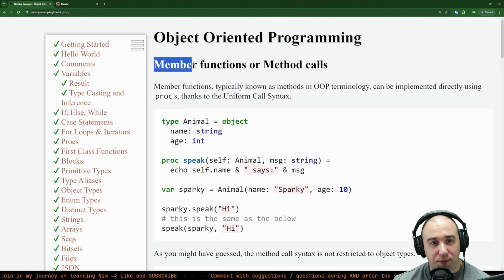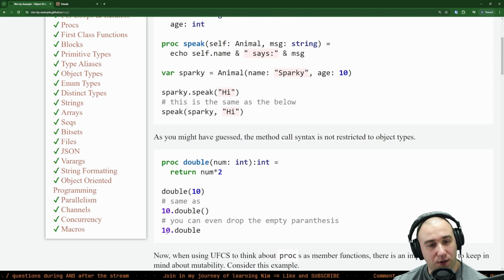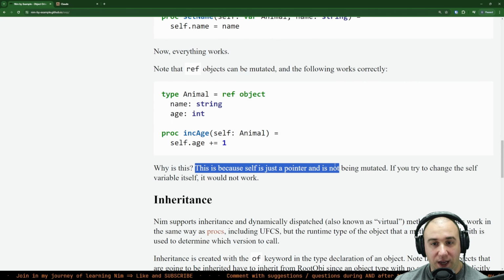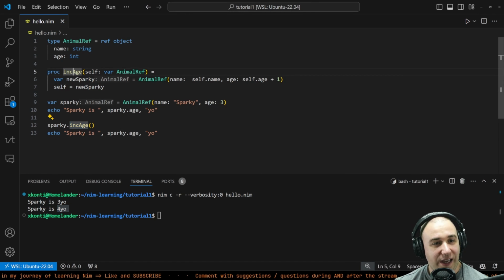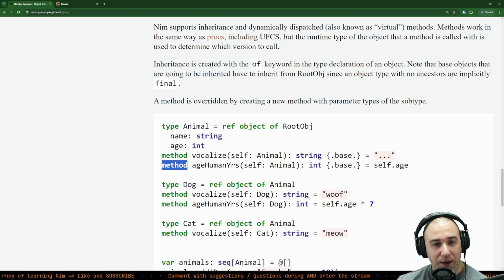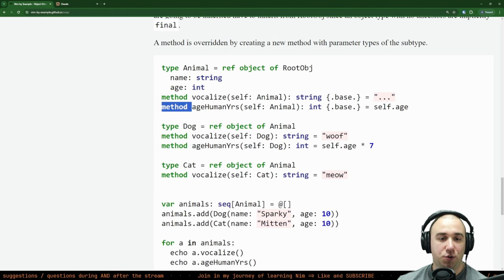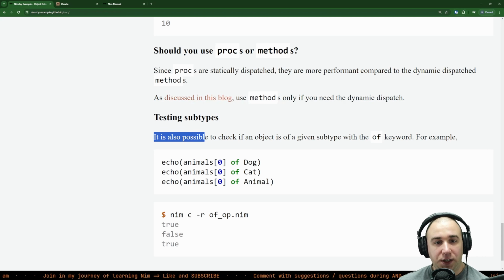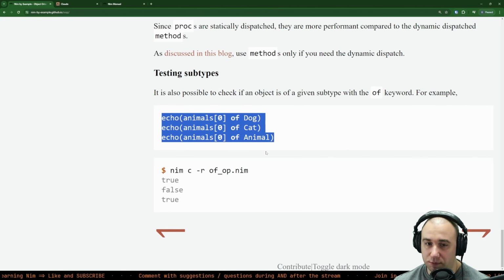👑 Objects and inheritance, methods and UFCS - Nim by example #19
In this video we continue through the "Nim by example" tutorial. We cover member functions (methods), member calls, UFCS (Uniform Call Syntax), inheritence, checking types

0:00 Uniform Call Syntax (UFCS)
6:20 Replacing objects with "var ref"
8:54 Inheritence and methods
14:03 Digging deeper into {.base.} pragma
16:42 Testing subtypes with "of"